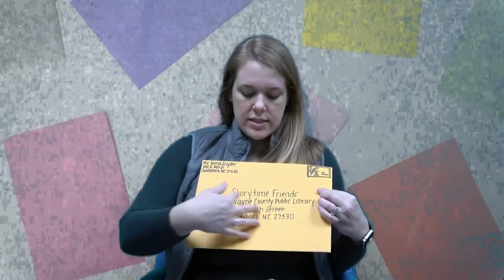Week 4 - Parent Tip - Mail and Early Literacy